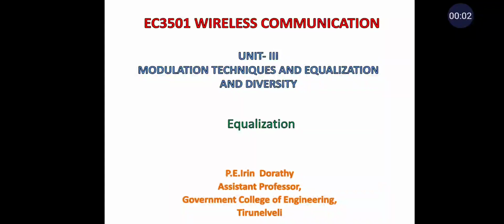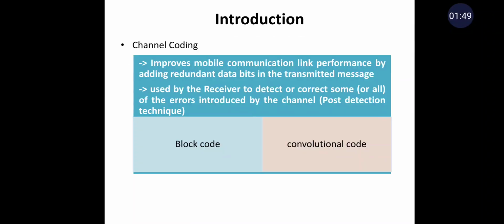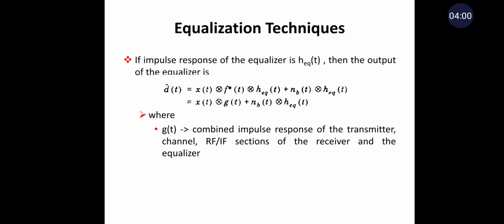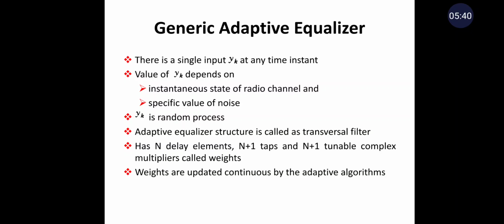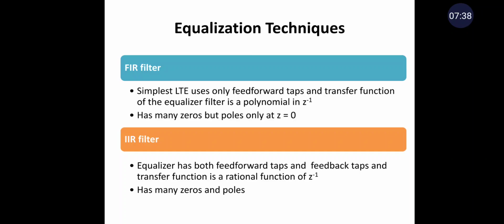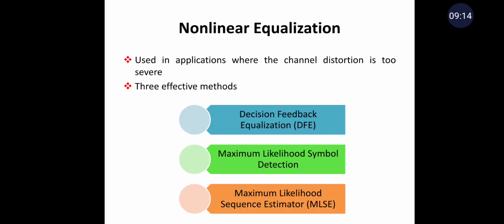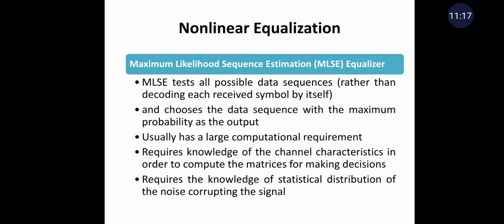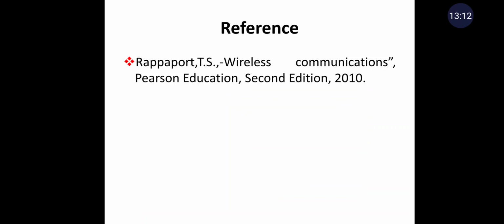Wireless Communication_Unit3_Lec04_Equalization